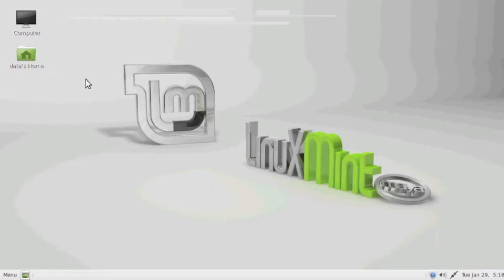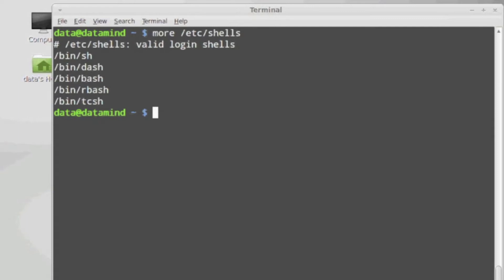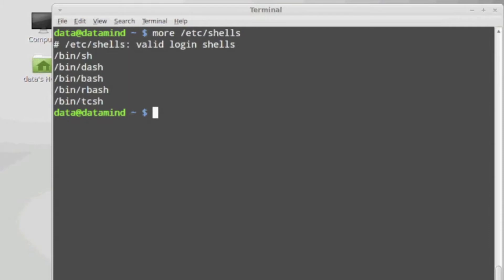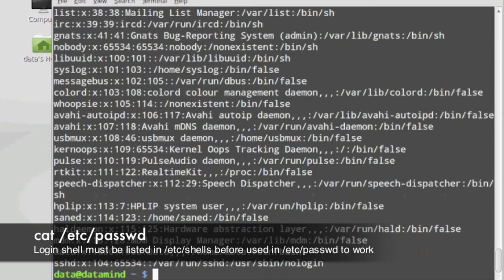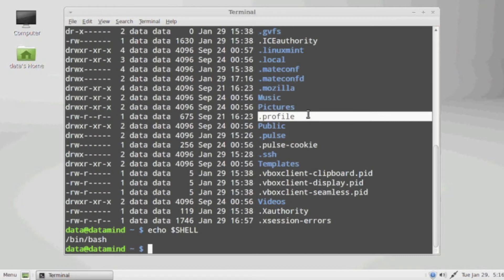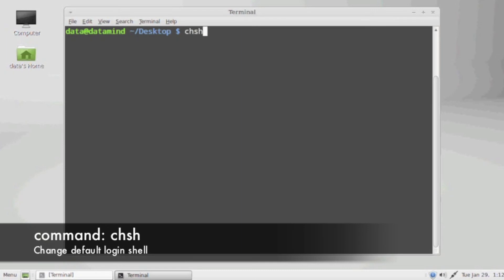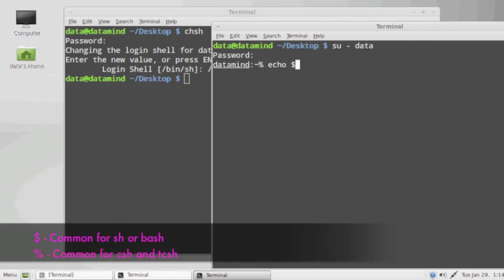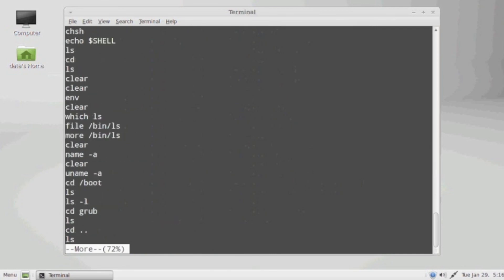Mint Linux: Command Shells Tutorial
A tutorial covering Linux command line interface known as Linux Shells. A better understanding of linux shells can provide new users the power and configuration options available via the Linux command line. Will cover mainly bash shell with a short history of sh, csh and tcsh. Will cover the control hot keys that allow different functionality on the bash commandline.